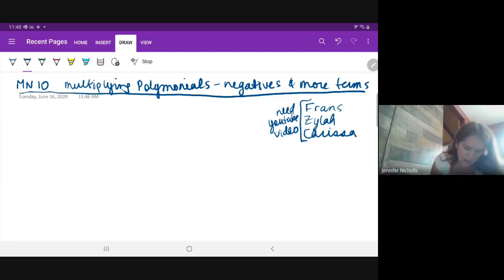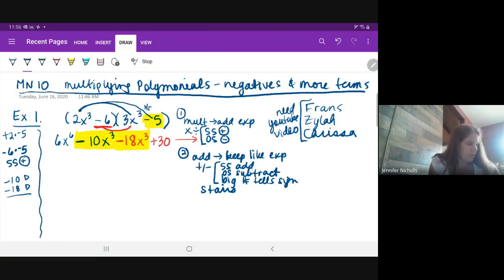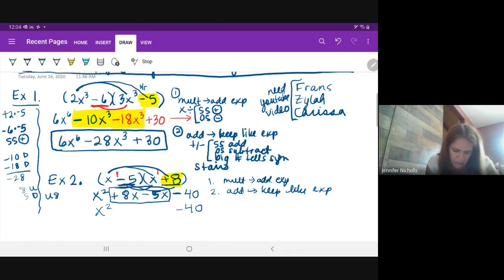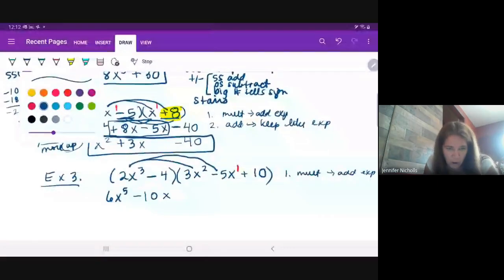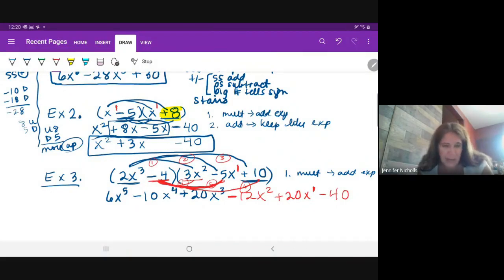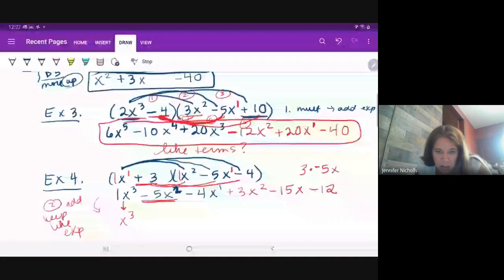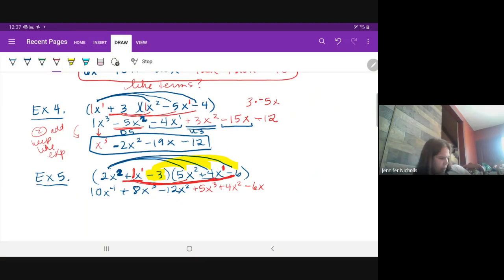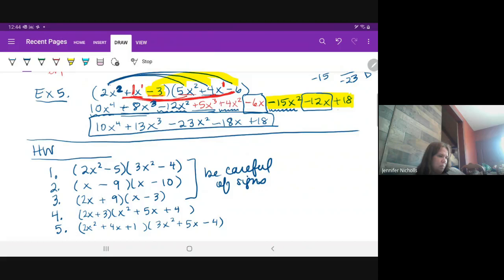MN10: multiplying polynomials with negatives 3rd day